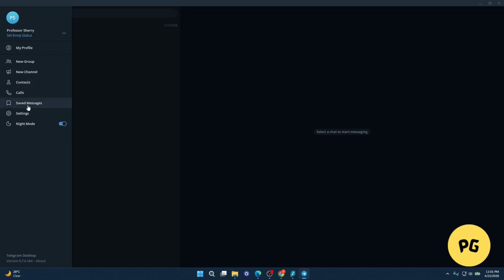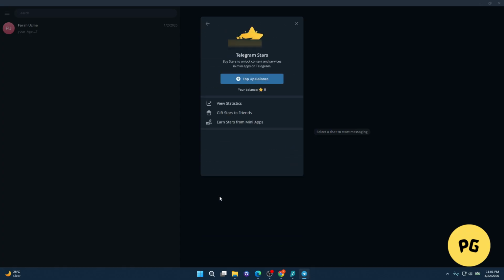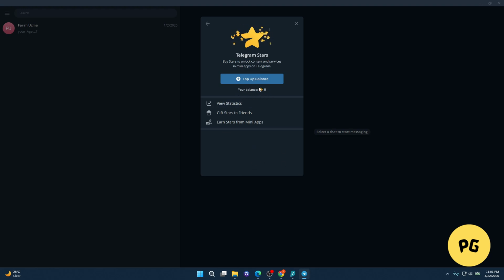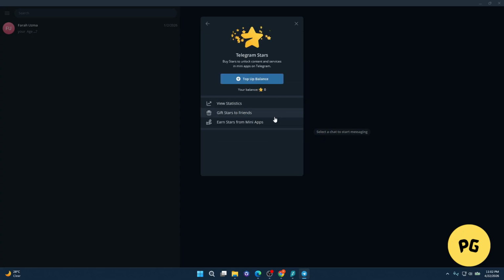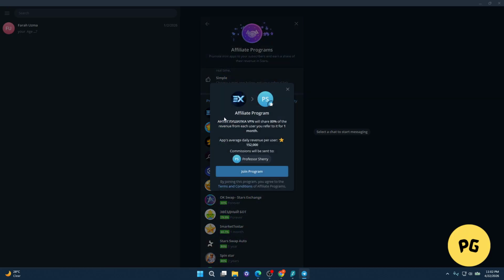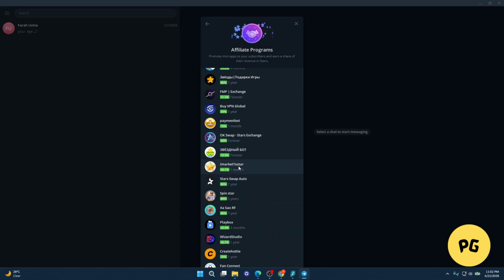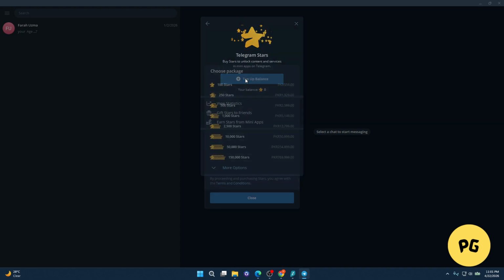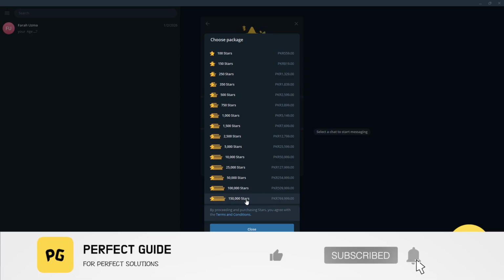How to get Telegram Stars for Free (Easy Guide)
How to get Telegram Stars for Free
How to get Stars On Telegram for Free
How to get Unlimited Stars in Telegram for Free